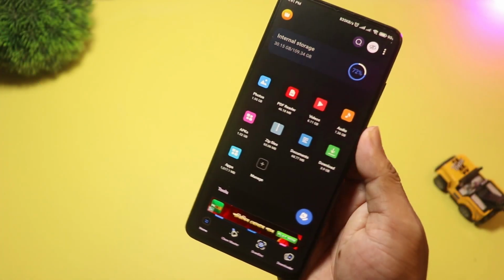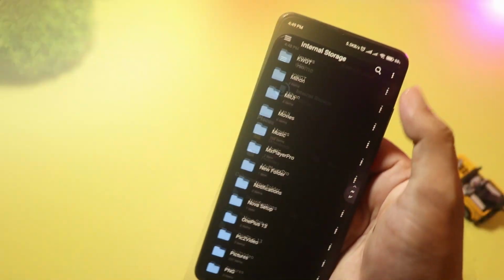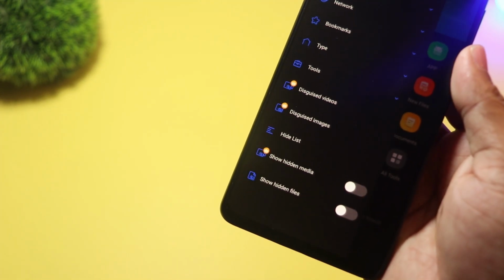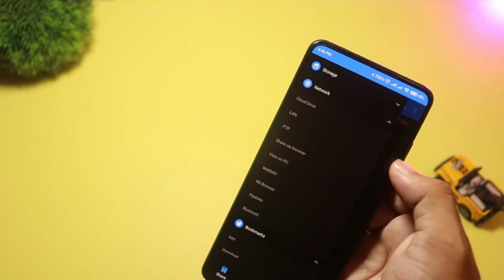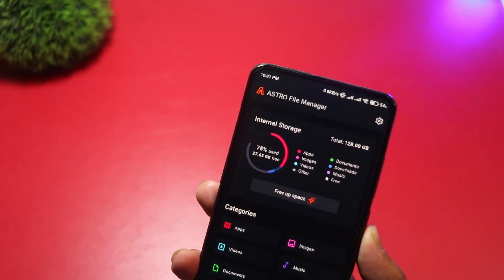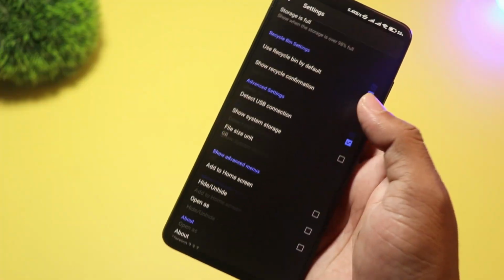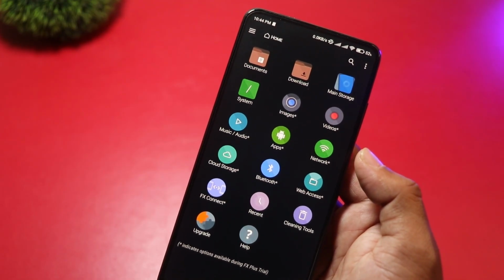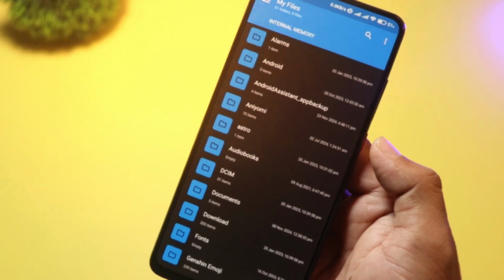🔥 Top 10 Best File Manager Apps for Android in 2025 – Ultimate Power User Guide!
# Top 10 File Manager Apps For Android You Must Try in 2025

Discover the **Top 10 File Manager Apps for Android in 2025** that will transform how you organize, manage, and secure your files! From sleek interfaces to powerful features like cloud integration, dual-pane navigation, and advanced encryption, these apps are designed to make file management effortless and efficient. Whether you're handling internal storage, SD cards, or cloud services, these file managers offer intuitive tools to boost productivity and keep your data safe. Watch now to find the perfect app for your Android device! 🚀

- Detailed reviews of each file manager’s unique features
- Pros and cons to help you choose the best app
- Download links to get started instantly
- Time skips for quick navigation to your favorite app

## 🕒 Time Skips
0:00 - Introduction
0:36 - #10: ZX File Manager
1:03 - #9: File Viewer for Android
1:37 - #8: File Manager by Lufick
2:06 - #7: EX File Manager
2:40 - #6: RS File Manager
3:18 - #5: X-plore File Manager
3:52 - #4: ASTRO File Manager
4:26 - #3: CX File Explorer
5:03 - #2: FX File Explorer
5:34 - #1: Solid Explorer
6:17 - Final Thoughts & Recommendations

Get these top file manager apps directly from the Google Play Store!

🌟 **#1: Solid Explorer**
A feature-rich file manager with Material Design, dual-pane navigation, and strong AES encryption for secure file management. Supports cloud storage and root access.

🌟 **#2: FX File Explorer**
Privacy-focused with no ads or tracking, offering dual-pane navigation, Wi-Fi Direct transfers, and built-in media players.

🌟 **#3: CX File Explorer**
Ad-free with a sleek interface, cloud storage support, and storage analysis tools for easy file management.

🌟 **#4: ASTRO File Manager**
Trusted by 150M+ users, this ad-free app offers cloud integration, SD card support, and a user-friendly interface.

🌟 **#5: X-plore File Manager**
Unique dual-pane design with support for cloud storage, network protocols, and a built-in recycle bin for easy file recovery.

🌟 **#6: RS File Manager**
Fast and free with robust features like multi-select, compression, and cloud storage support for efficient file management.

🌟 **#7: EX File Manager**
Handles ZIP, RAR, and OBB files with support for FTP, SFTP, and Bluetooth file transfers.

🌟 **#8: File Manager by Lufick**
All-in-one file manager with cloud storage support, storage analysis, and encryption for secure file handling.

🌟 **#9: File Viewer for Android**
Versatile app for viewing and managing various file types, including documents, media, and archives.

🌟 **#10: ZX File Manager**
A lightweight file manager with essential features for managing files on internal and external storage.

## 💡 Why Choose These Apps?
These file managers stand out for their intuitive designs, advanced features, and seamless integration with cloud services like Google Drive, Dropbox, and OneDrive. Whether you need to compress files, manage apps, or secure sensitive data, these apps have you covered. From privacy-focused options like FX File Explorer to feature-packed Solid Explorer, there’s something for everyone!